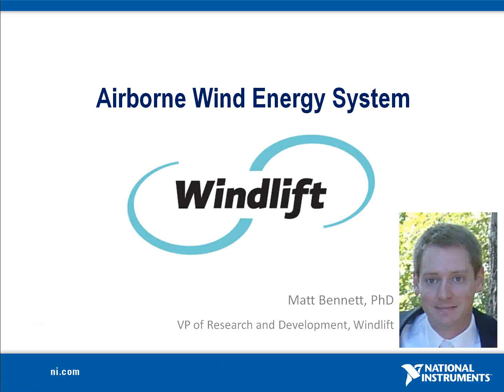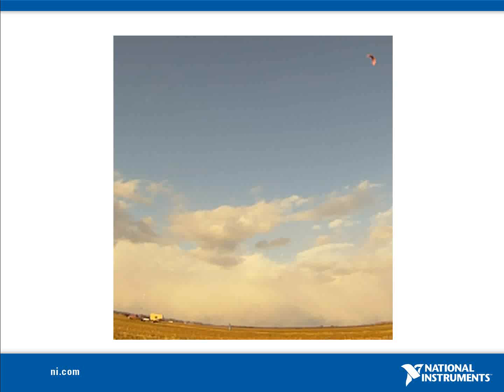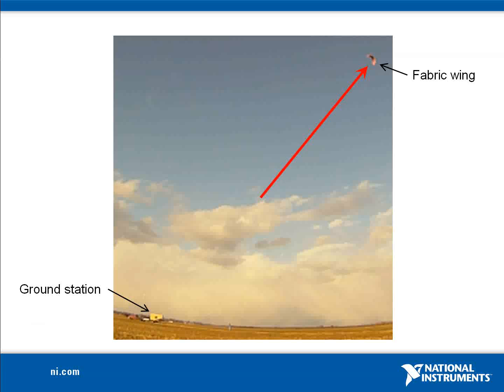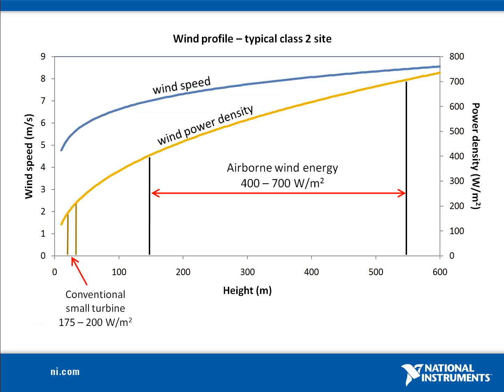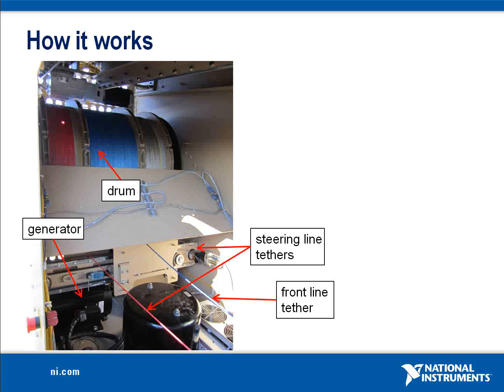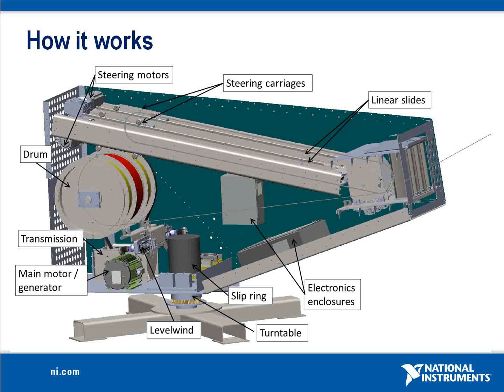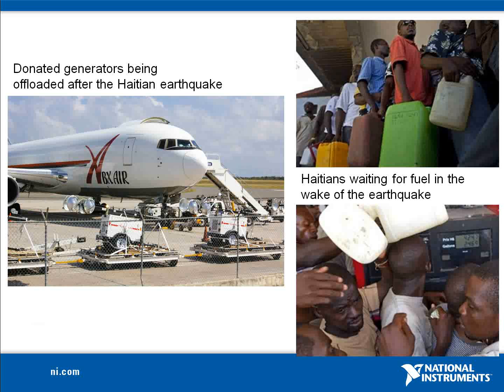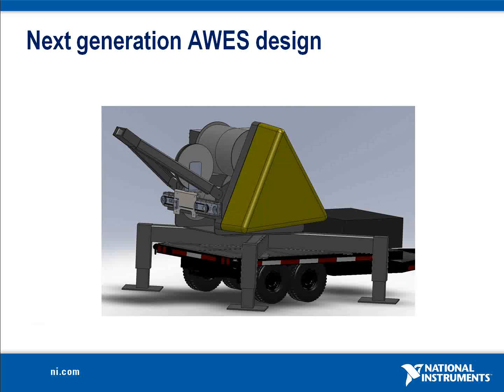Powering Remote Villages with Portable Airborne Wind Technology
to learn more about NI's green engineering grant.

Listen as Matt Bennett, Vice President of research and development for Windlift, talks about his company that develops mobile airborne wind energy systems, which includes onboard energy storage for mobile microgrids in post-conflict reconstruction and disaster relief.